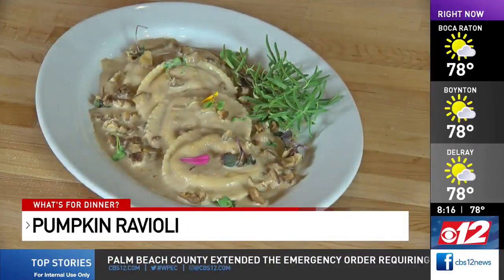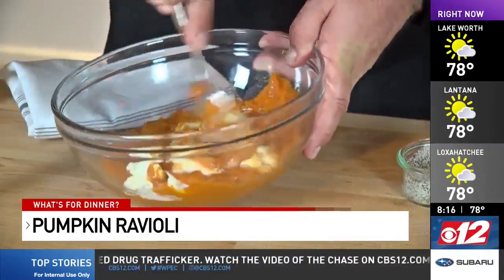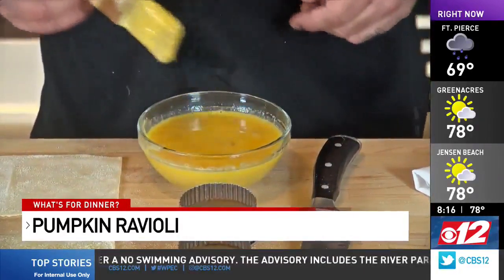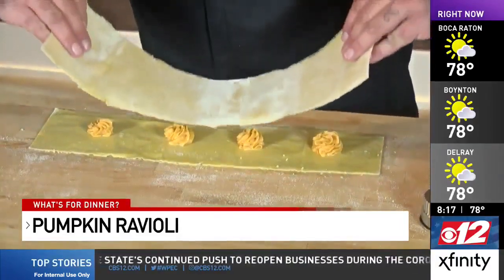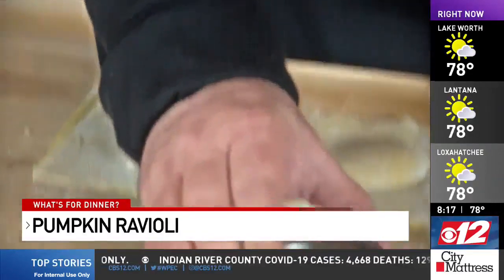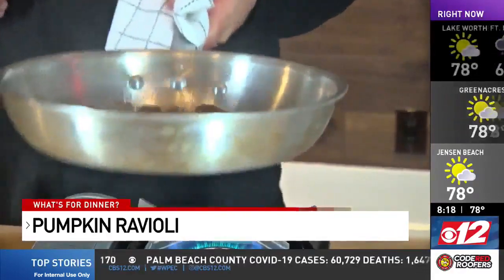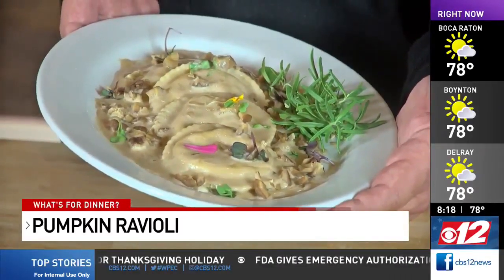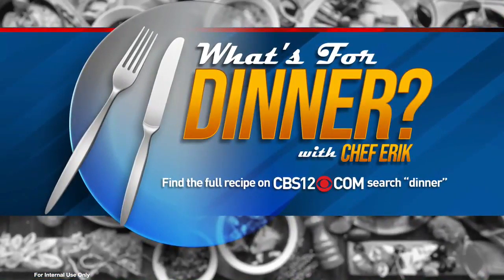How to Make Pumpkin Ravioli - Chef Erik Pettersen, Evo Italian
This week on CBS 12 News’ 𝙒𝙝𝙖𝙩’𝙨 𝙁𝙤𝙧 𝘿𝙞𝙣𝙣𝙚𝙧 𝙬𝙞𝙩𝙝 𝘾𝙝𝙚𝙛 𝙀𝙧𝙞𝙠, he teaches you how to make the perfect Autumn dish! For all of Chef’s recipes, head over to Evo’s website as he shows you step by step how to make Evo classics!